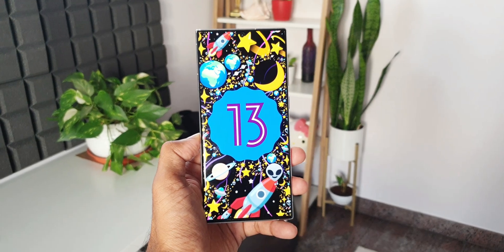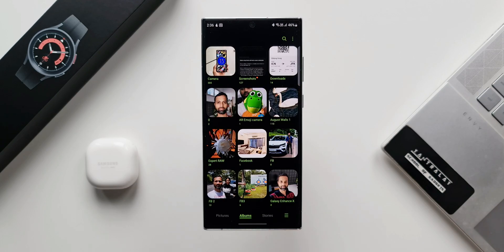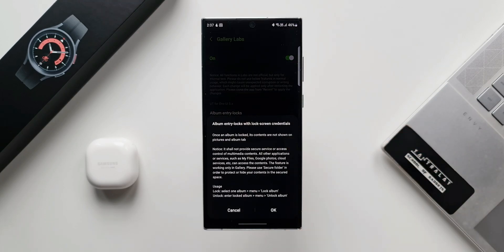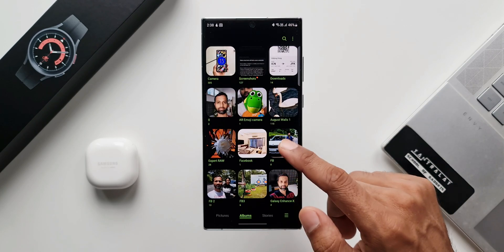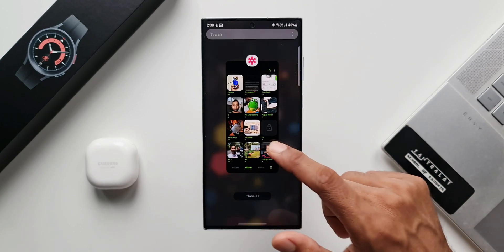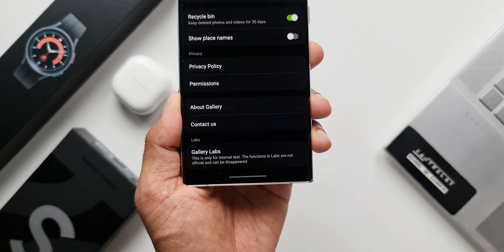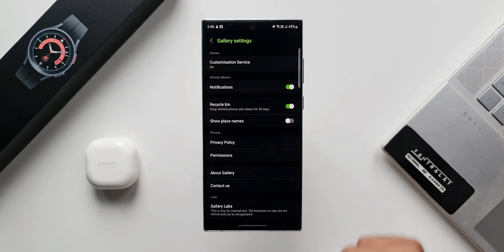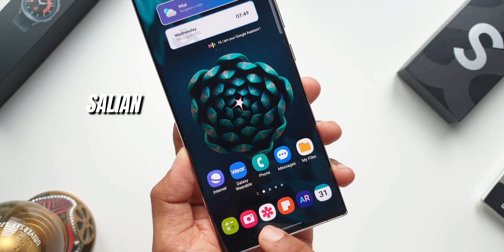One UI 5.0 - Samsung Added a Powerful hidden feature in Gallery and we did not have a clue !!!